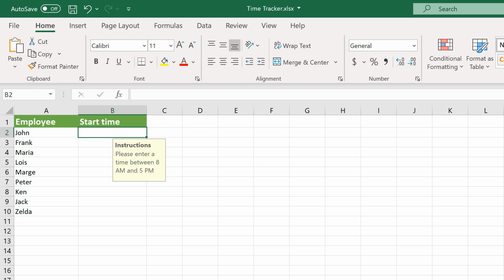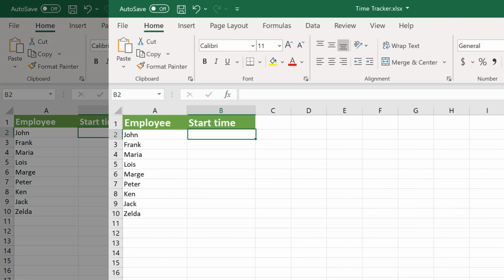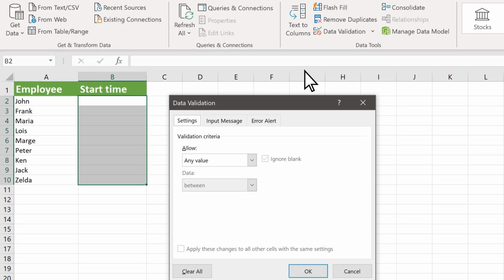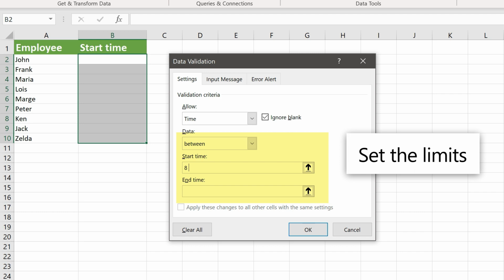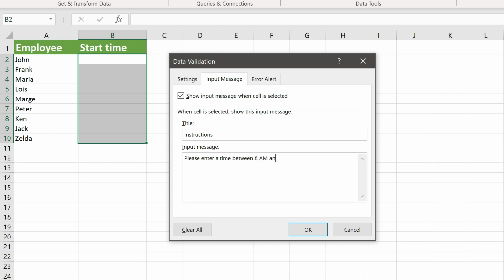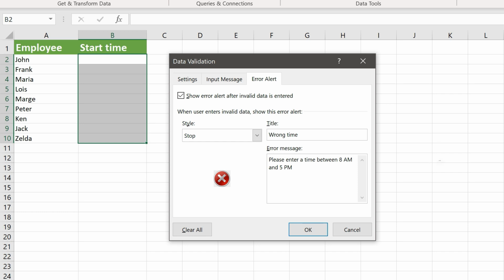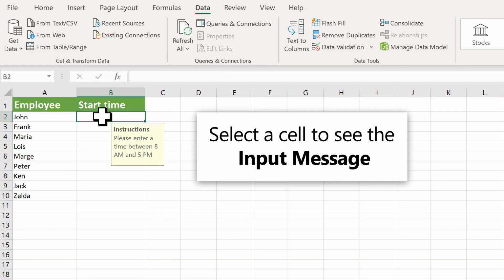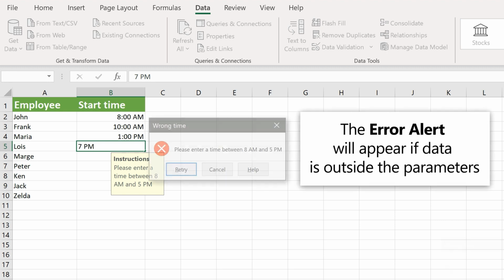Apply data validation to cells | Excel Short Clip | Tutorial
In this short Excel tutorial, you'll learn how to apply data validation to cells in your spreadsheet. Data validation is a useful tool that allows you to control what type of data can be entered into a cell, ensuring that your data is accurate and consistent.

We'll start by showing you how to access the data validation options in Excel and how to set up validation rules. You'll see how to restrict data entry to specific values, dates, or numbers, as well as how to create custom validation rules that meet your specific needs.

Throughout the video, we'll provide step-by-step instructions and clear visual demonstrations so that you can follow along with ease. By the end of the tutorial, you'll have a solid understanding of how data validation works and how to use it to improve the accuracy and reliability of your Excel spreadsheets.

Whether you're a beginner or an advanced Excel user, this short clip is a must-watch for anyone looking to streamline their data entry process and reduce errors. So, grab your computer, fire up Excel, and let's get started!
Data Analysis,
Data Management,
# Formulas,
Data Validation,
# Cells,
# Data Tab,
# Settings,
# Input Message,
# Error Alert,

Office Software,
Clip,
Spreadsheet Software,
Step-by-Step,
Microsoft Excel,
Microsoft Excel,
Excel Short Clips,
Insert Rows,
Delete Rows,
Insert Columns,
Delete Columns,
Data Management,
Keyboard Shortcuts,
Tips and Tricks,
Excel Basics,
 convert,
file format,
PDF settings,
Clips,
convert to pdf,
excel to pdf,
Data validation,
Data accuracy,
Data consistency,
Validation rules,
Custom validation,
Data entry,